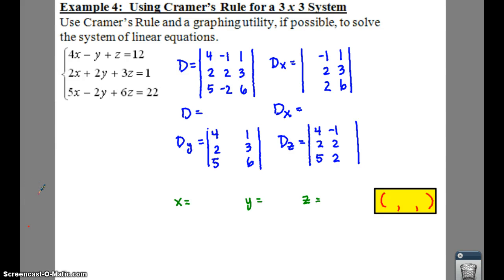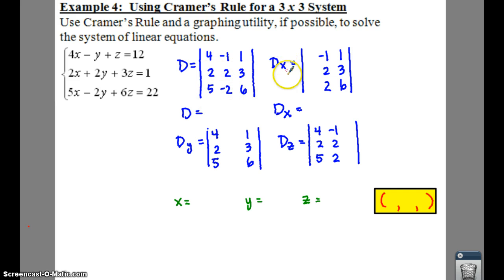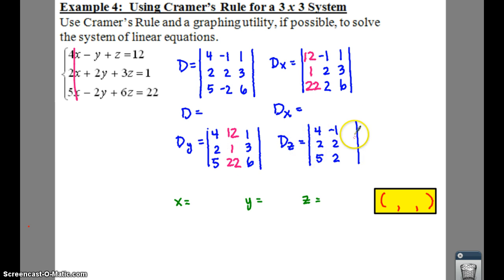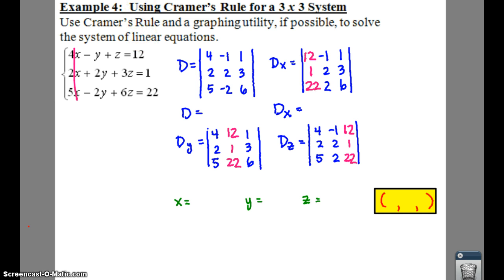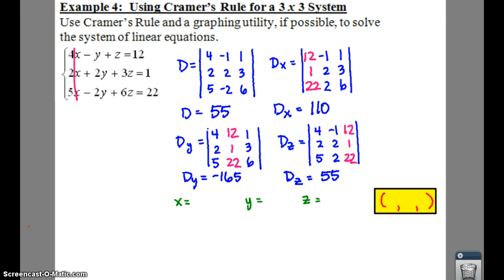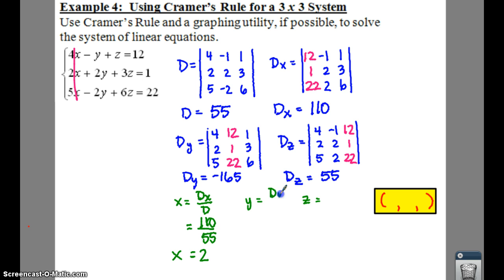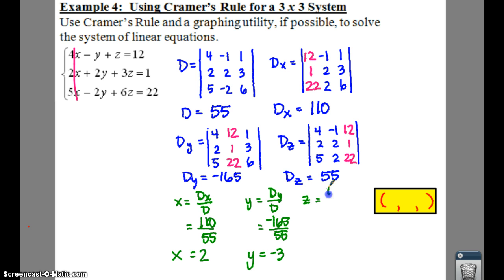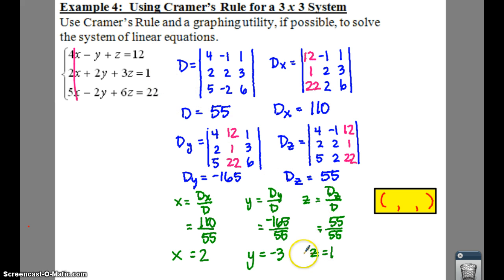PC: 7.8 Notes: Example 4 - Using Cramer's Rule (3x3 Matrix)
Cramer's Rule is very useful for 3x3 matrices.  In this case, you will need to find 4 different determinants.  This is where it is super handy to have your calculator close!